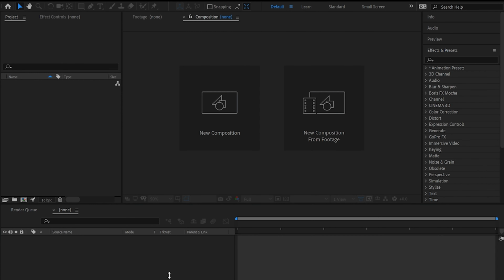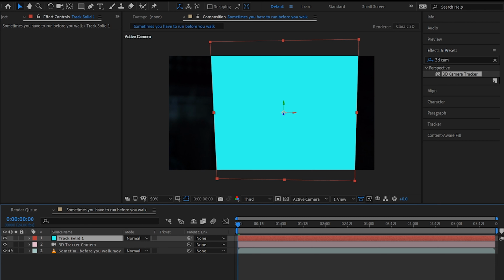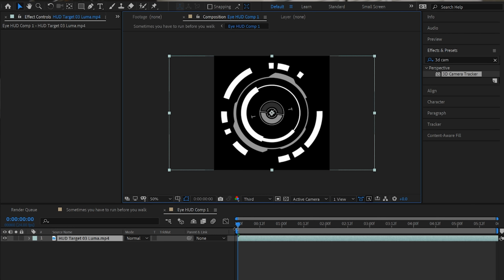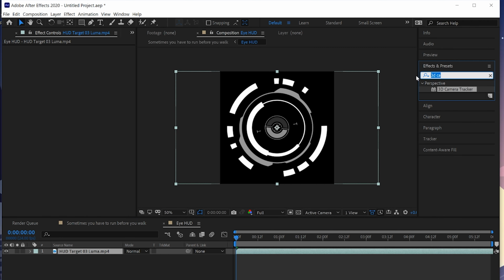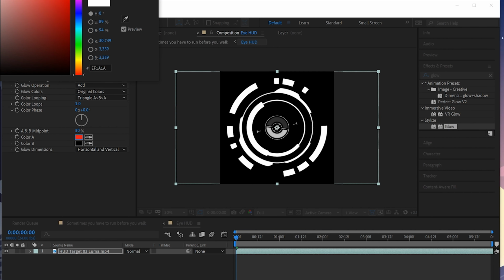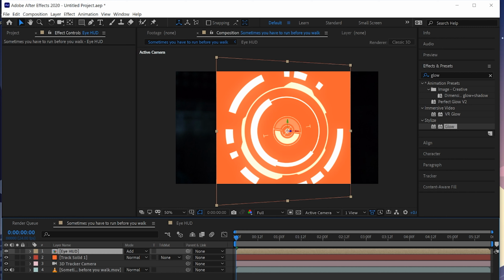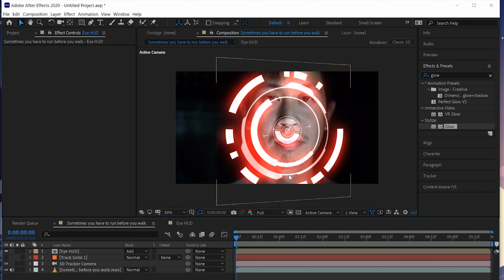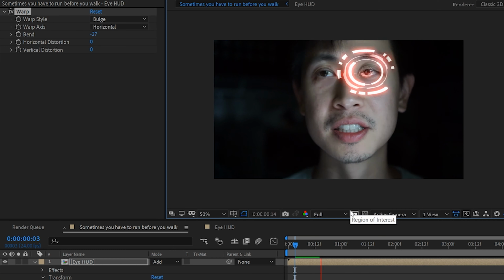EASY IRONMAN 3D Helmet HUD in After Effects! Ironman or Futuristic Astronaut?!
I shoot and edit to show you guys how beautiful it is out there to encourage you to get out there!